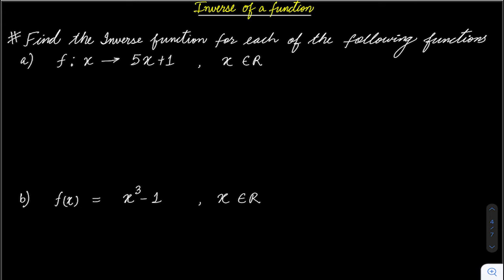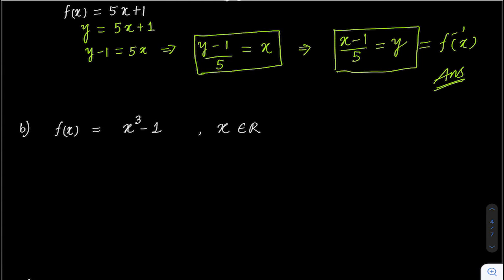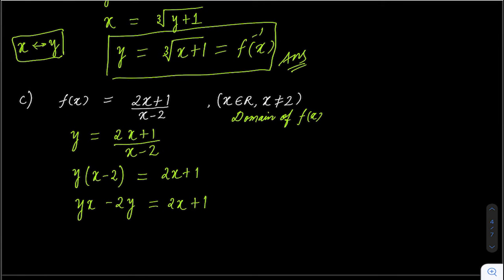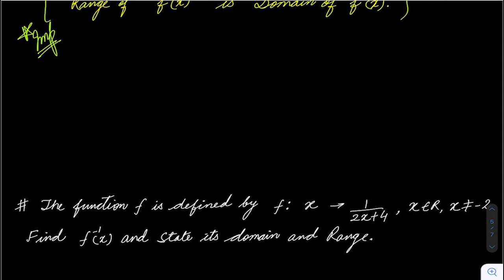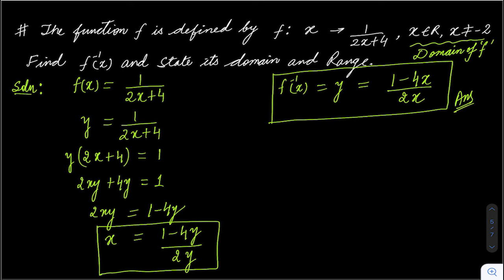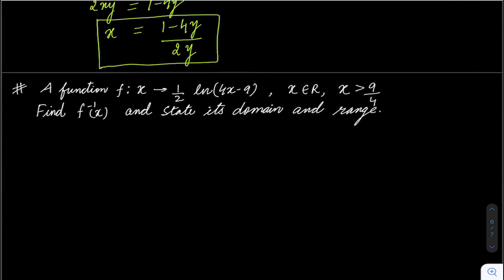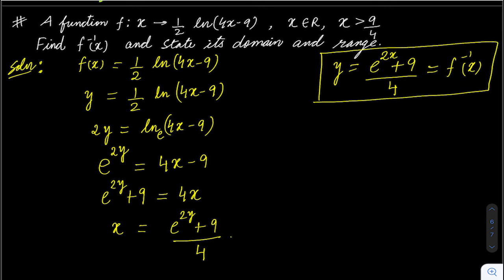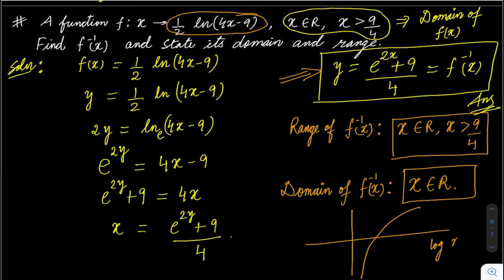Functions and Graphs -Inverse of a function Part 1 Alevel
This Video is Part-1 of Inverse of a Function -Functions and Graph chapter. It Contains the method to find inverse of a function and its domain and range
This Video will benefit students studying Math in A-Level, IB- SL, IB-HL etc